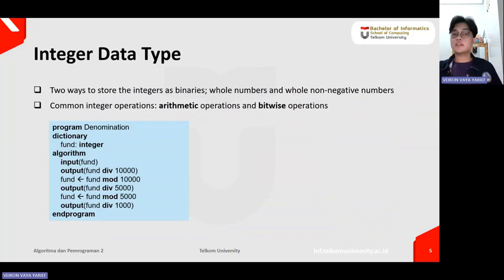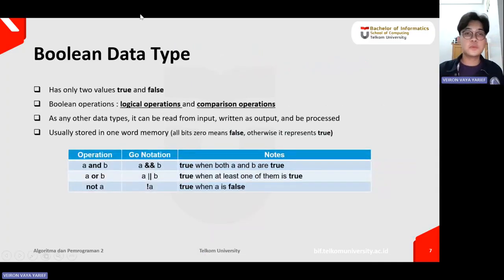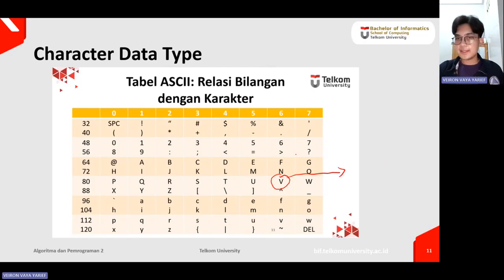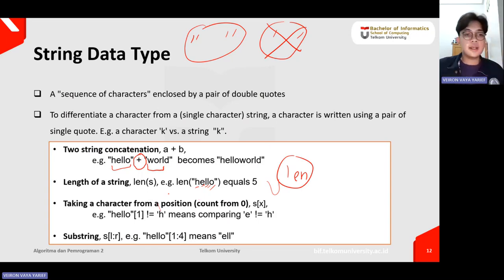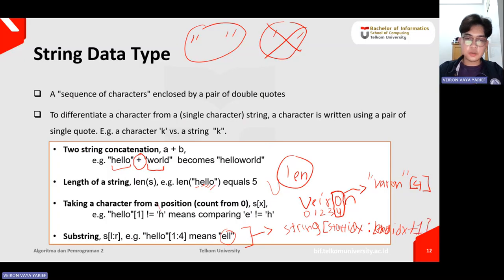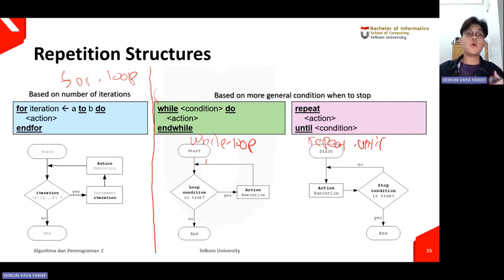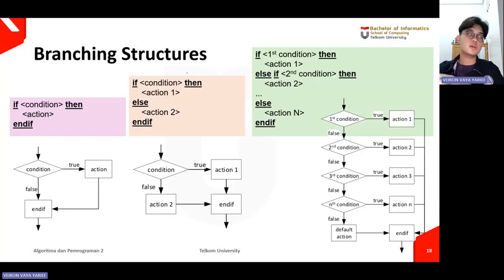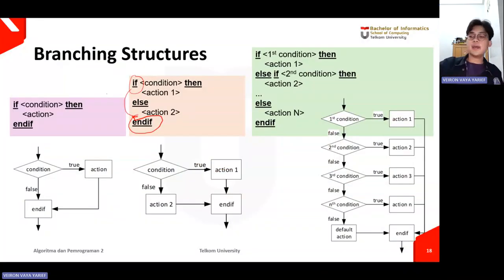ALPRO2 WEEK 1 COURSE CONTROL STRUCTURE REVIEW